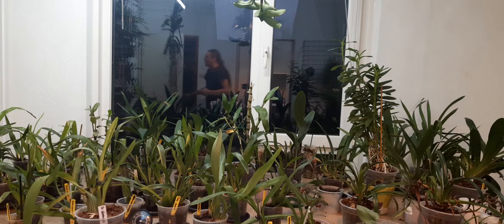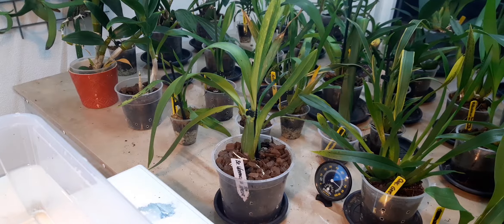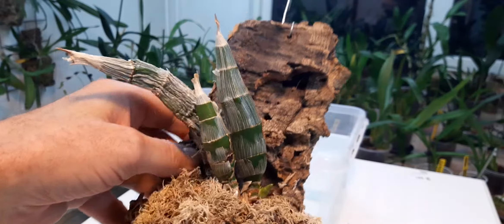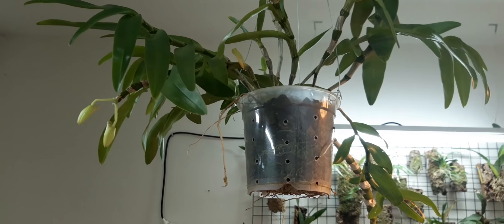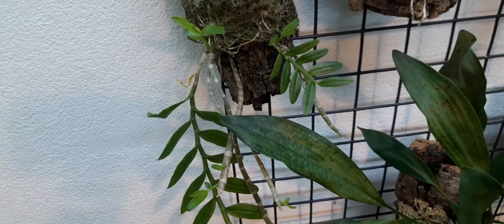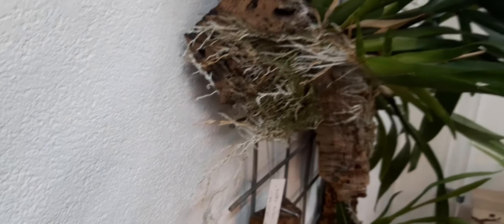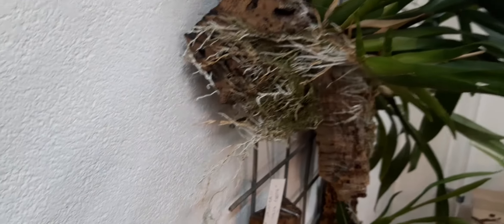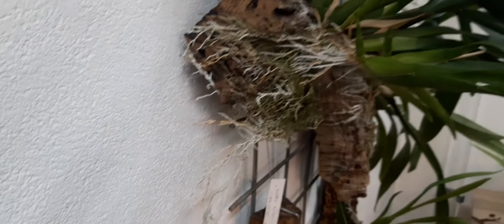Move along please nothing to see here 😁 Tuesday 1-2-22